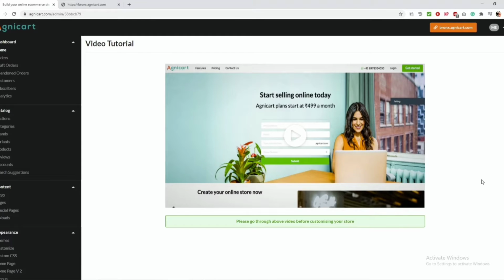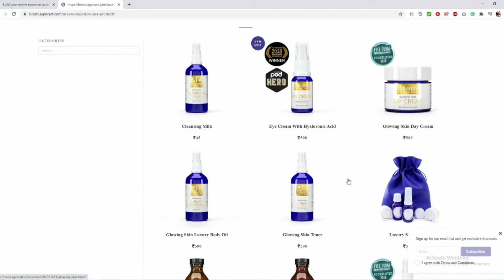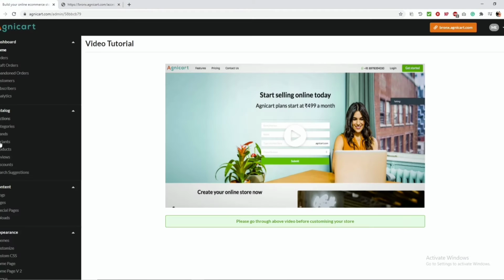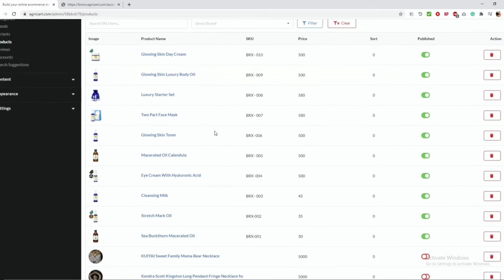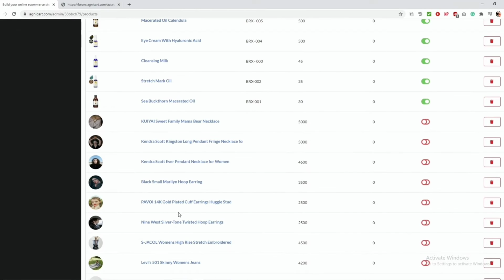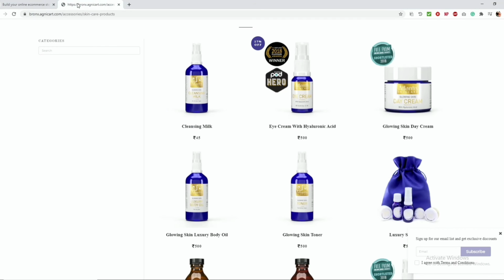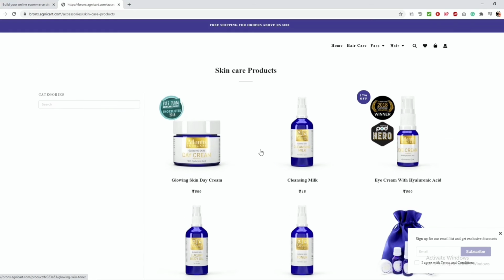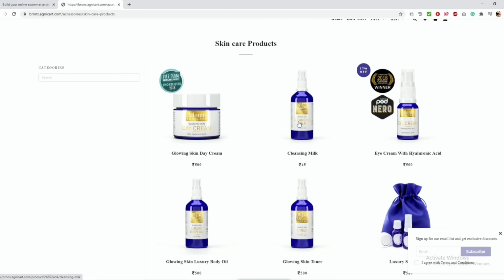How to sort and control order of display of products in Agnicart powered eCommerce website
The tutorial walks you through the steps using which one sort and control order of display of products for an Agnicart powered eCommerce